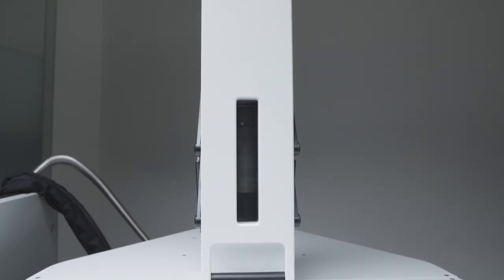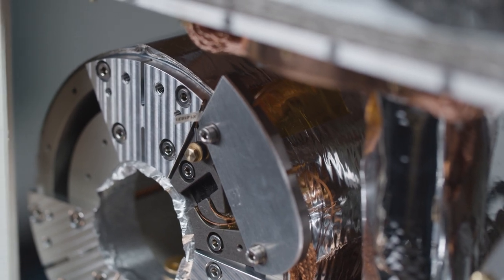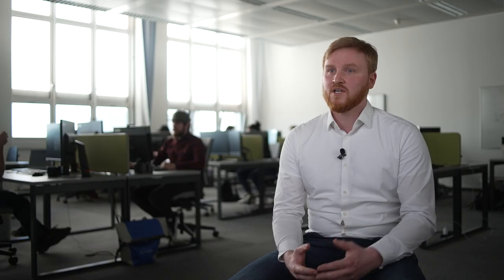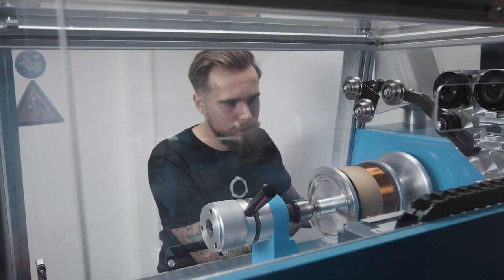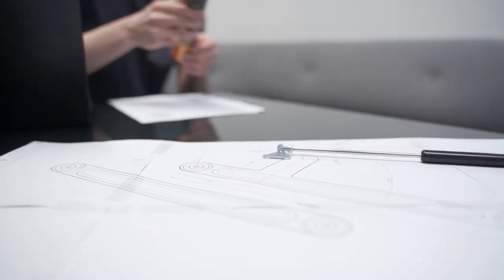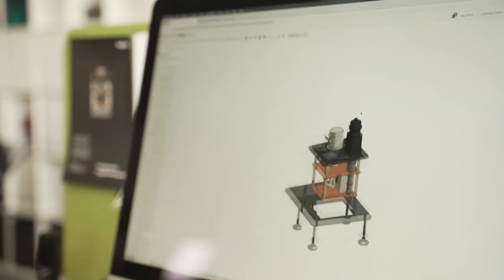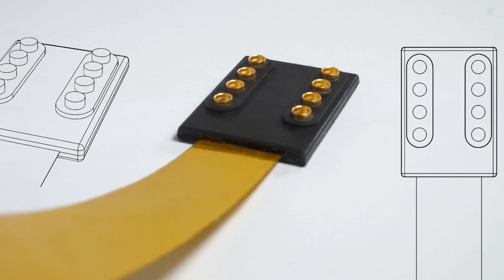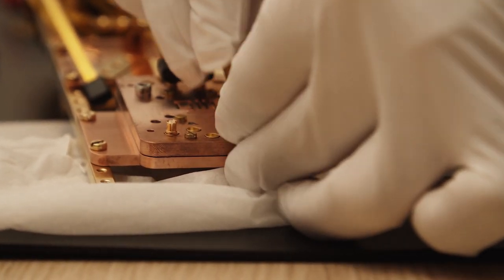Kiutra – Your partner for cryogen-free research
kiutra, a spin-off company from the Technical University of Munich have developed next-generation cooling devices for basic research, quantum technology, and detector applications based on magnetic cooling. At kiutra, the team are devoted to the design and manufacture of truly cryogen-free magnetic refrigeration systems that stand out due to their high quality, reliability, and ease of use. Being inherently modular, kiutra cryostats can be configured and upgraded to match a wide range of user requirements. And in contrast to any other commercial magnetic refrigerators in the world, kiutra’s devices offer continuous cooling at sub-Kelvin temperatures. Their mission is to innovate cryogenics to create efficient and future-proof products, which help scientists to carry out state-of-the-art research and enables the industry to build scalable quantum technologies.